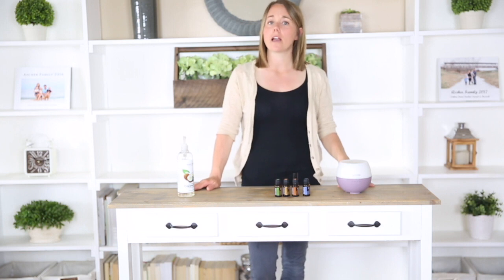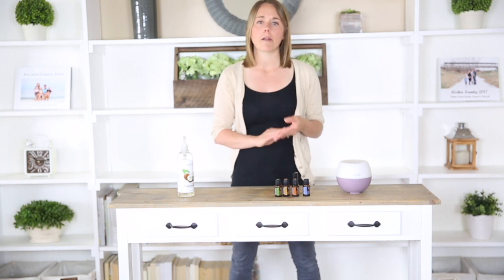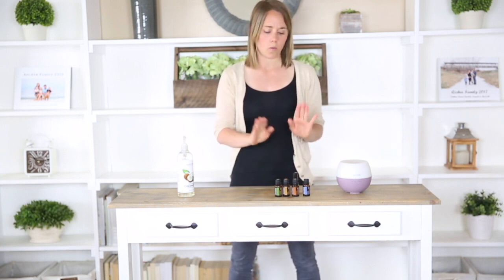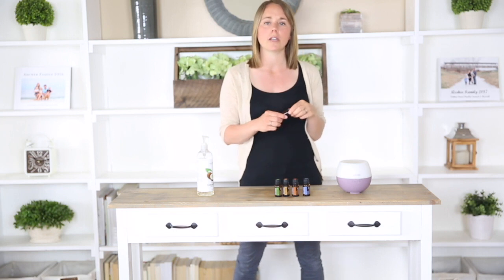ESSENTIAL OILS FOR FOCUS AND CONCENTRATION | SIMPLE ROLLER BOTTLE RECIPE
Have you ever heard the phrase, “I have an oil for that?”  Well, that is exactly how I feel!  Essential oils are so powerful and can work for so many aliments!  It amazes me every day!  I want to talk to you about essential oils that are great for focus and concentration.

Register here for my FREE masterclass to learn how to become an essential oil expert as a newbie